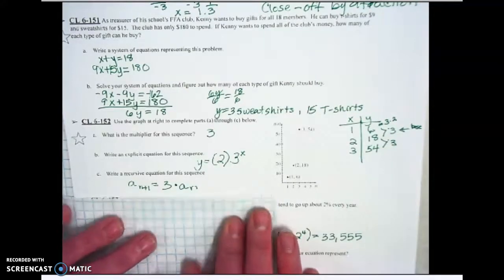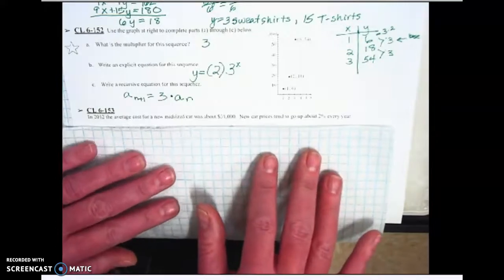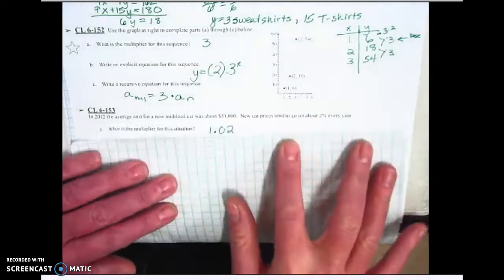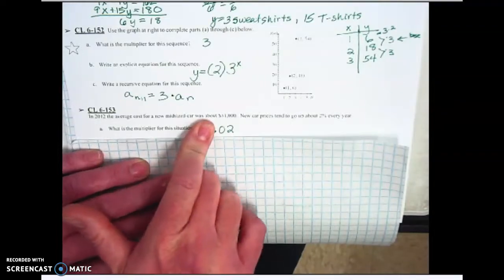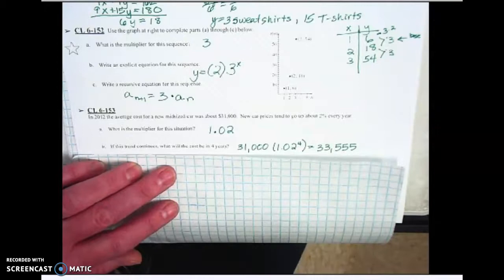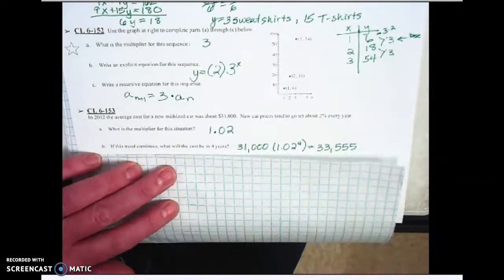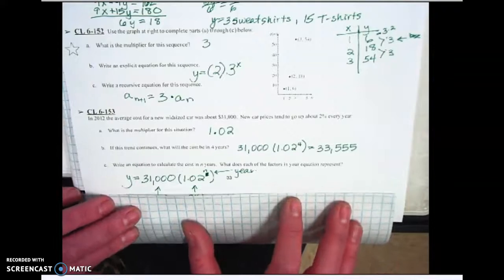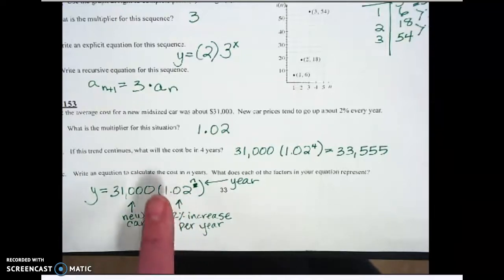IM1 Chapter 6 Closure (Part 2)